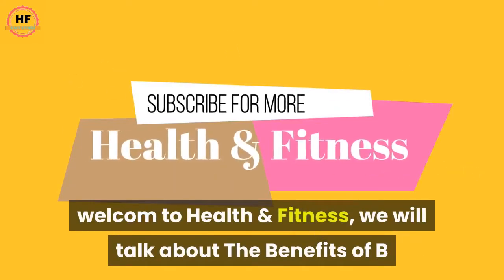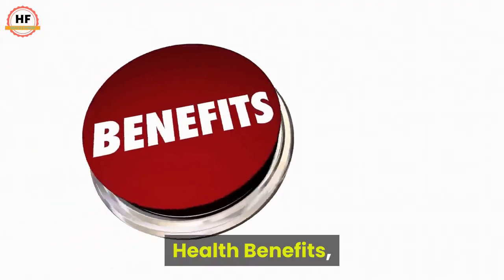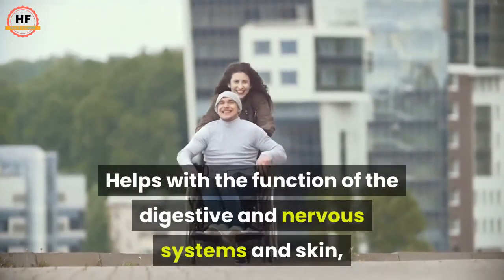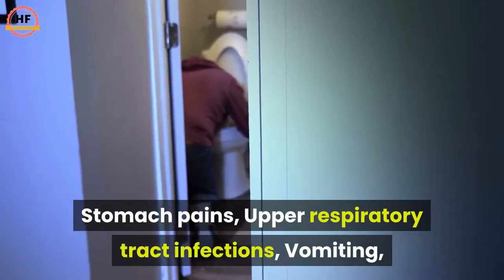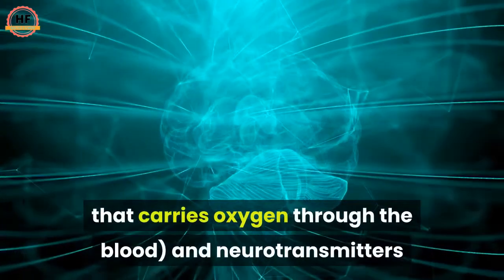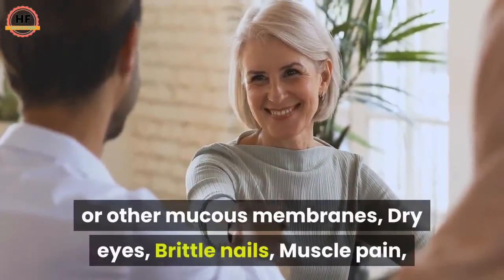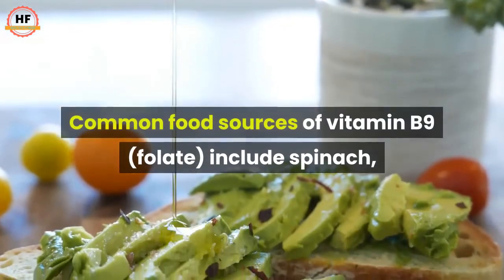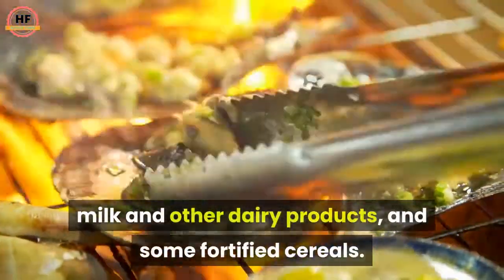The Benefits of b complex ,/vitamins ,/symptoms, /food sources!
A B complex vitamin usually delivers eight of the B vitamins: B1 (thiamine), B2 (riboflavin), B3 (niacin), B5 (pantothenic acid), B6 (pyridoxine), B7 (biotin), B9 (folic acid), and B12 (cobalamin). Found naturally in meat, leafy greens, dairy, beans, peas, and whole or fortified grains, B complex vitamins help your body make energy from the food you eat, form red blood cells, and play an essential role in certain bodily functions. Take a closer look at the benefits, signs of deficiency, and food sources for each of these B complex vitamins.